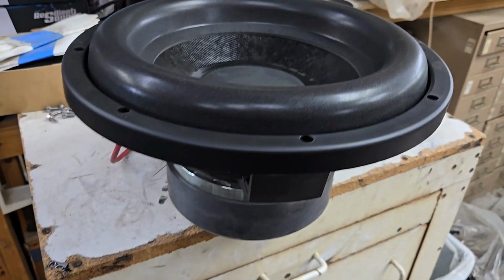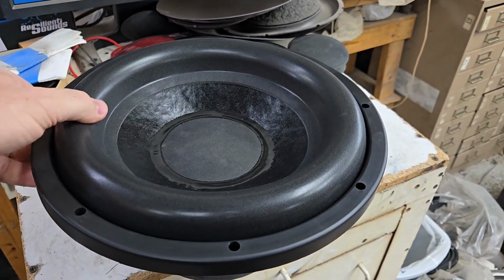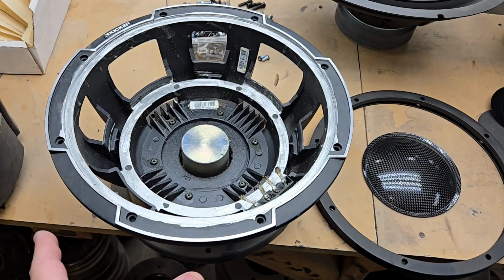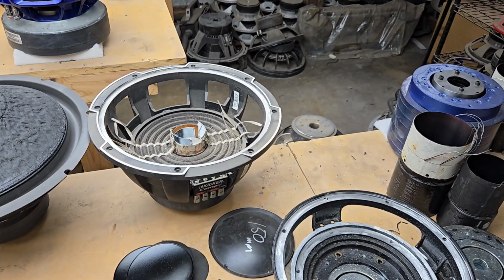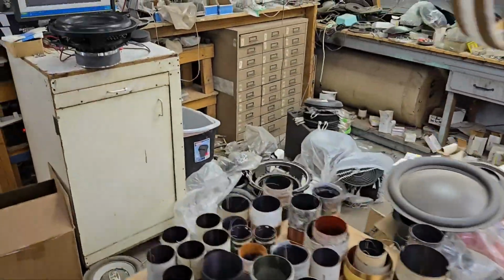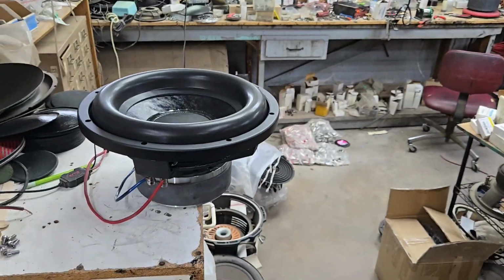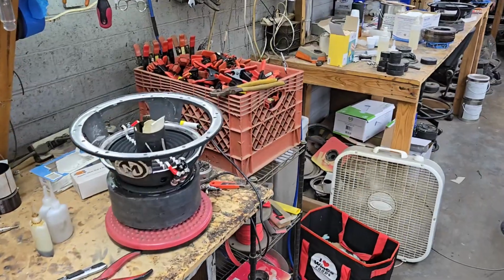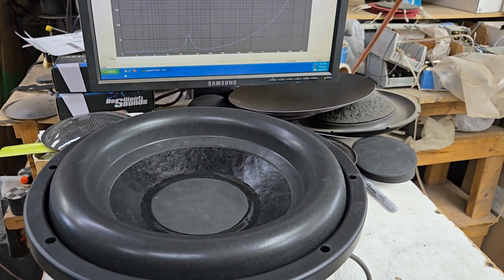12" D4 Replacements for Kicker Comp Q via Mr. Music Man. Built for Billy Kerr @AZPhantomChevy on IG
$7.99 Bluetooth module.

Jizz Llama Harris Walz commemorative, "Active Shooter", series 10-in and 12-in subwoofers for only $250 each shipped.   15 in only $300 shipped and 18 in only $350 shipped.

Fer yer health

For a JizzNado of deals text direct with your name and your shipping address , and then we can review your options.

OFC dual amplifier kit, PCK0D.  NEW PRICE - $159 shipped

Amazon $169.99

Rockville Destroyer 15" D2

Dayton Audio DATSv3

Digital caliper for gap dimensions

12v relay voltage monitor / controller

Sine wave generator #1:  amzn.to/3OjvHnl
Sine wave gen #2:  amzn.to/3Q0Ln00

Solder re-work station
Only Fans:  amzn.to/44tEPeP

USB's:  amzn.to/3XVOAji

Angle air grinder
I use 36grit 2" Roll-Loc types

Love these

BT5 mods

For Devil's Jizz

My fave hardcore dykes

Handheld battery tester

Don't forget to end violence by unloading that prostate BEFORE you leave the casa.
CumGobbler 9000

Blank, GONZO Brazilian 8k is just $450
5k is only $350 each shipped
3k 1 ohm is $250 shipped
3k 2 ohm is $250 shipped
600.4 is only $275 shipped.

Harvard pll.harvard.edu/catalog/free

4ga copper 17' kit is only $65 from Robot.  $75 on Amazon

Have you interacted with our church T.C.O.Z. or the outreach program, Robot Underground?

We'd appreciate 5 stars but if you don't agree, PLEASE let us know so that we can earn that rating.

Carbon and glass fiber 180mm caps are only $15 each shipped to the lower 48 states from Robot

12" Johnny 5 cones with no mount holes in blue stitch, black stitch or NO stitch are just $25 each shipped.  Compare to LOB on the CN1235

3yr warranty against defects.  Rubber surround and swivel metal tweeter.  100uf Bass Blockers also included.  Grills are also available for FREE on most sizes.

3yr warranty against defects and we can drop ship direct to your client with your return address to keep The Underground... .Underground.

3.5" pair $85
4" pair $90
4x6" pair $95
5x7" pair $165
5.25" pair $165
6.5" pair $165 Compare to Focal Flax
6x9" dual tweeters $185 per pair.